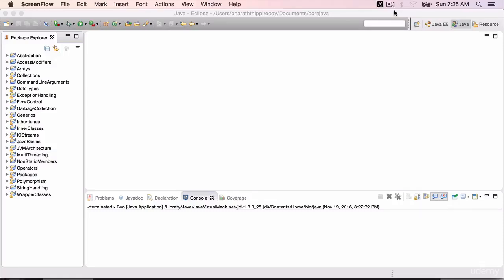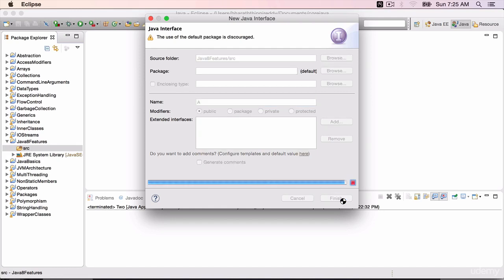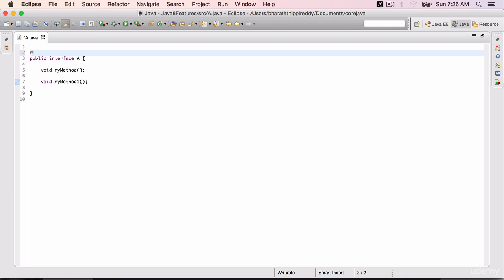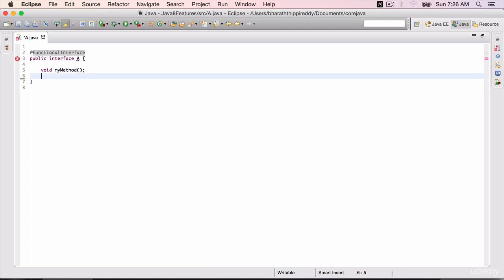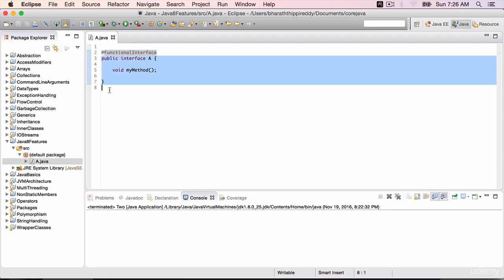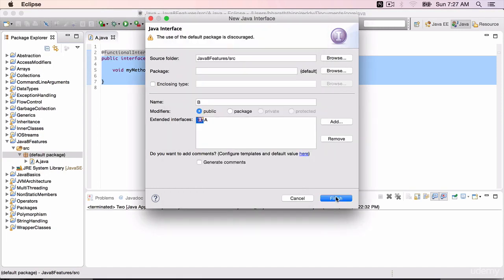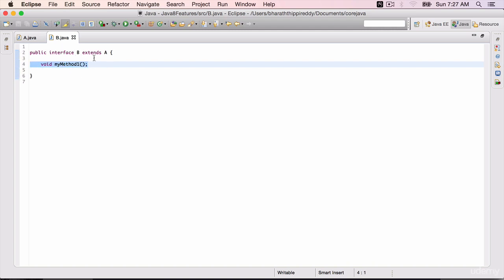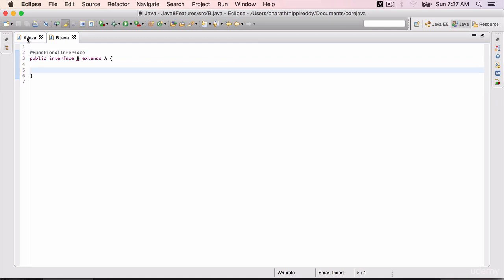Create a functional Interface with code in java8